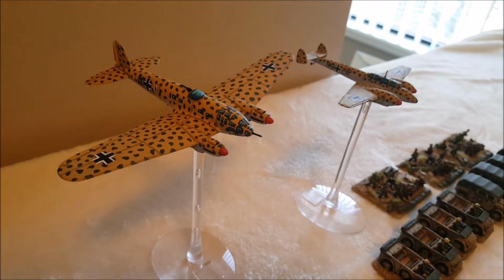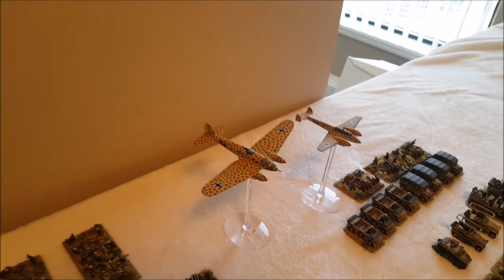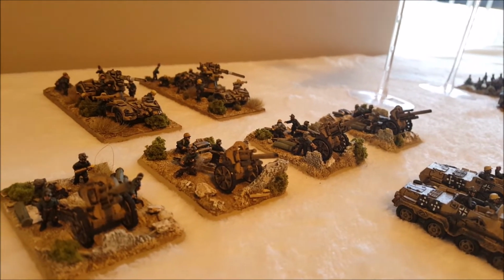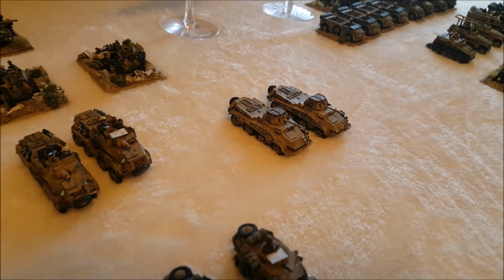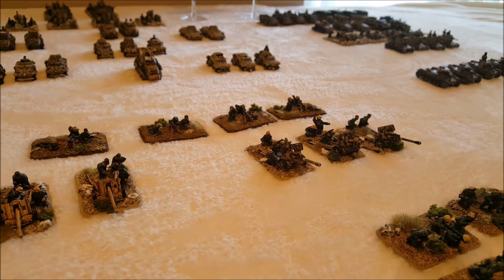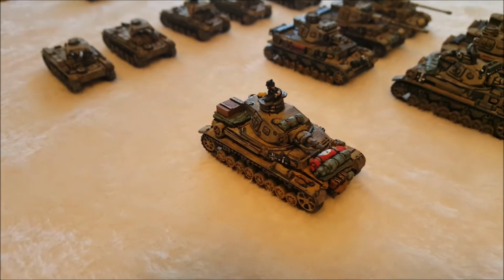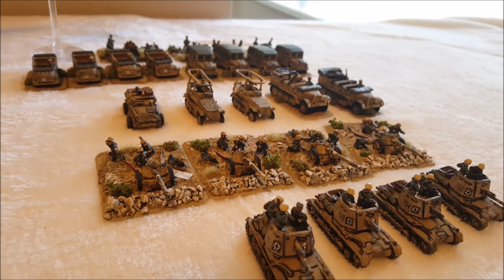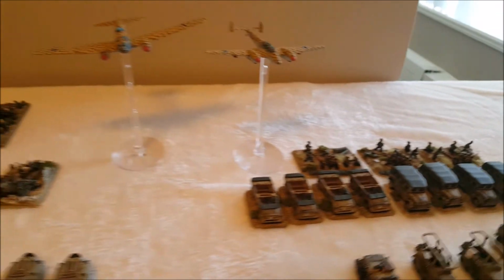DAK finished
Hey everyone, sorry for the big gap between videos, but its been a month of IRL Life kicking my ass, but I'm back and painting again, also, online again (which is nice)      I was able to finish off my DAK army during this time, and here is everything all laid out.    I expect to finish out my Italians soon as well (one more unit of guns and P40 tanks to go) and then I can safely make my army list for Cdn Nationals, which is now only 3 months away.   Enjoy, and I'll be posting more vids soon.